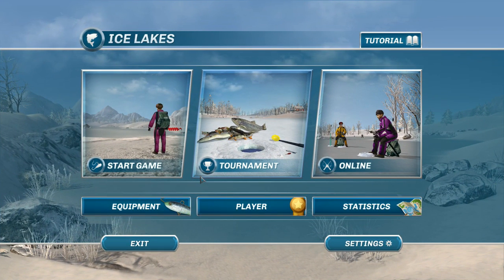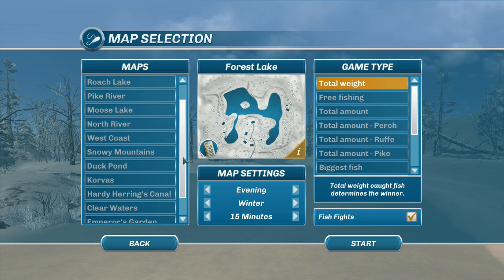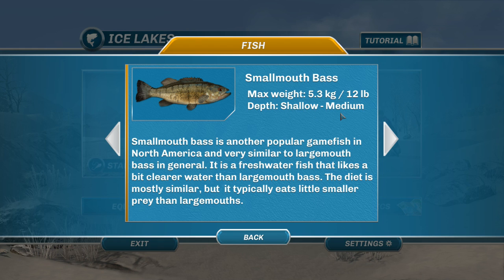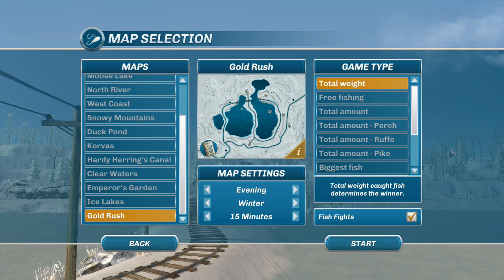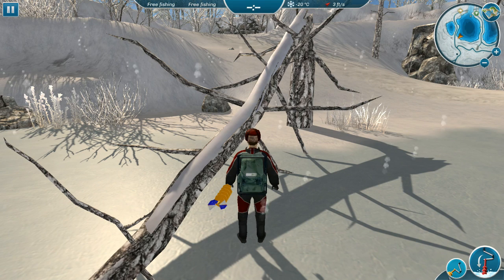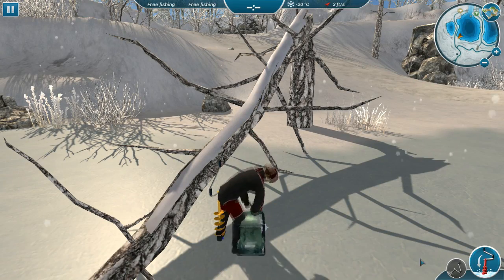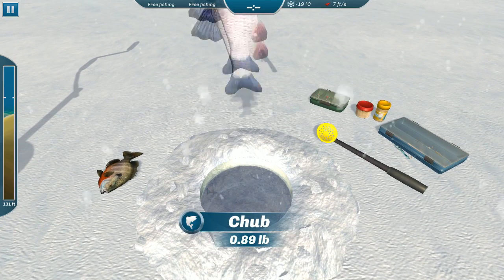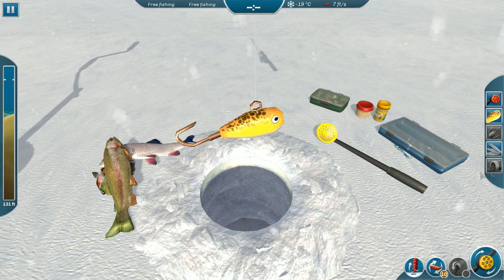Ice Lakes - Ep. #22 - Fish Fight Update!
Ice Lakes just had a MAJOR UPDATE called the Fish Fight Update. In this episode, I will be taking my first look. Changes to the game include:

  - The addition of a new fish fighting capability
  - A new map called Gold Rush
  - The addition of Smallmouth Bass, Largemouth Bass, and
     Sturgeon to some of the maps
  - Updates to the bait and lures to compensate for the new species
  - New species-specific competitions
  - and more!